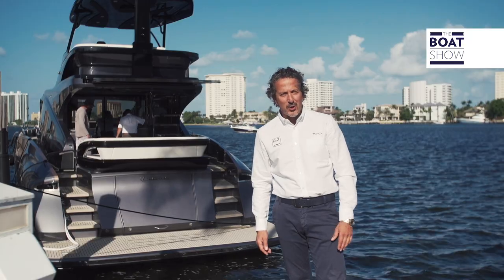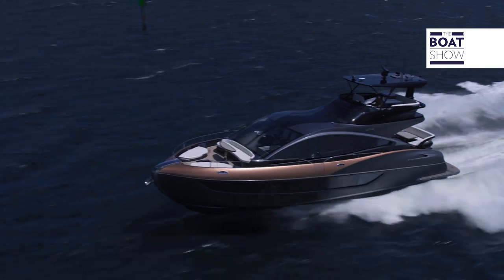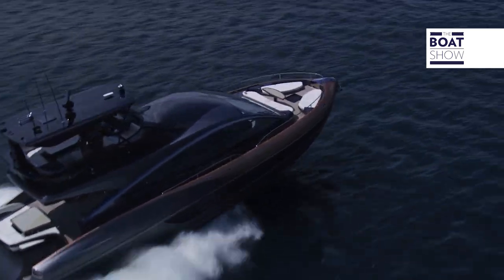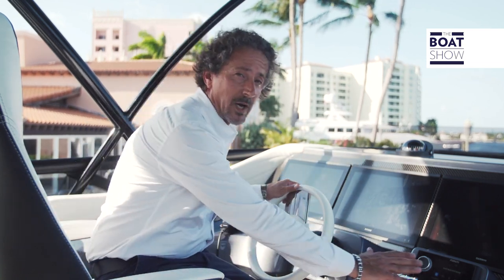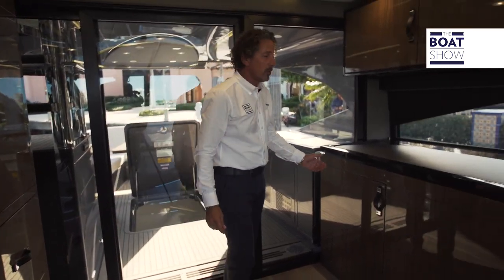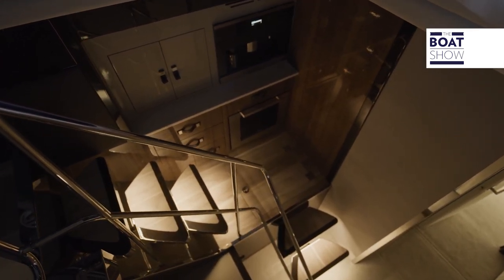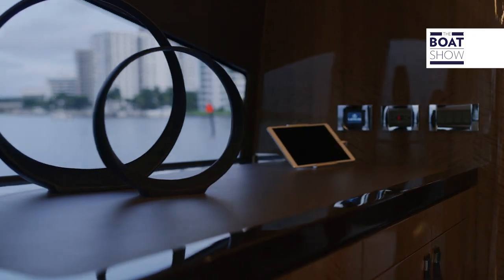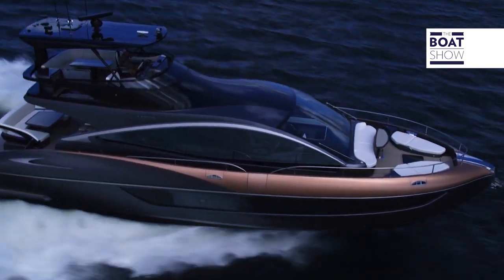LEXUS LY 650 - Exclusive Motor Yacht Première by Lexus - The Boat Show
We were in Boca Raton, Florida, at the world première.